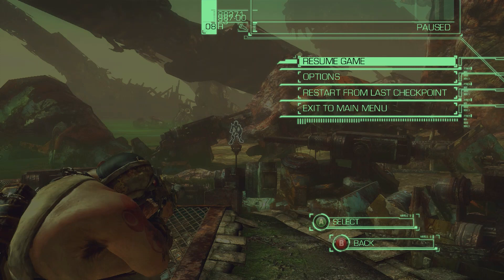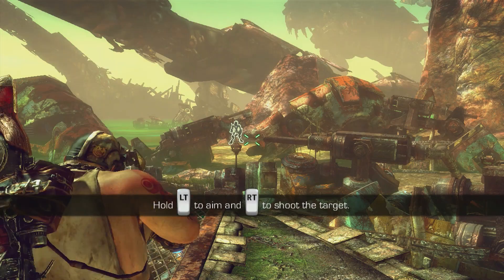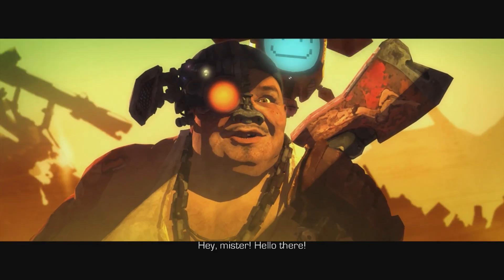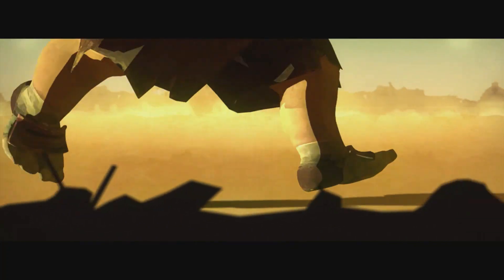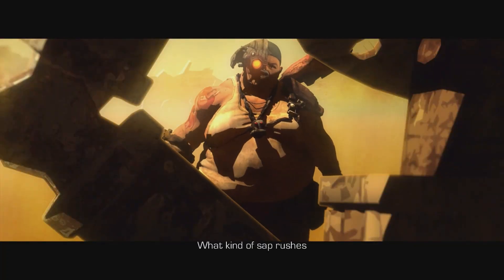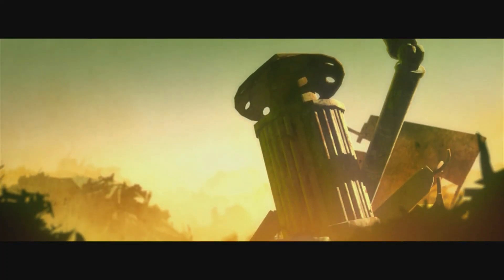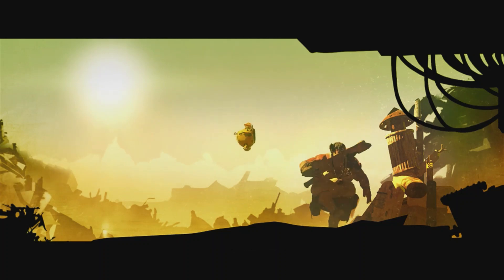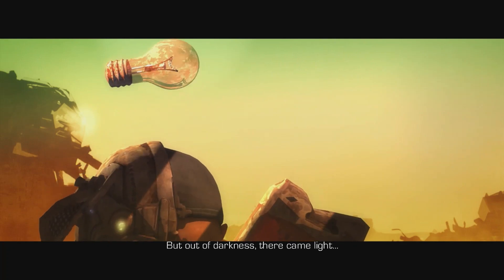Enslaved Odyssey to the West - Episode 20: Pigsy's Perfect 10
This is the 20th episode for Enslaved Odyssey to the West. The base game is worth 1000 Gamerscore and the DLC is worth another 250 Gamerscore for a grand total of 1250 Gamerscore.